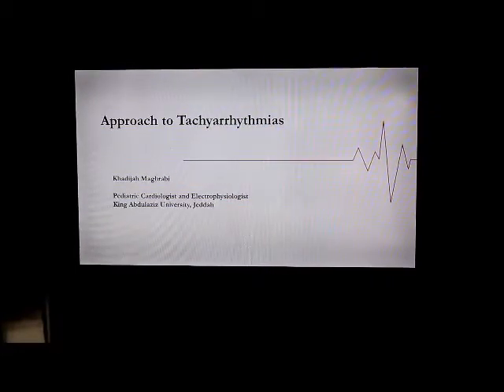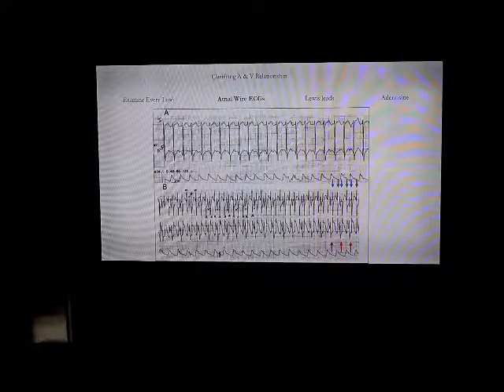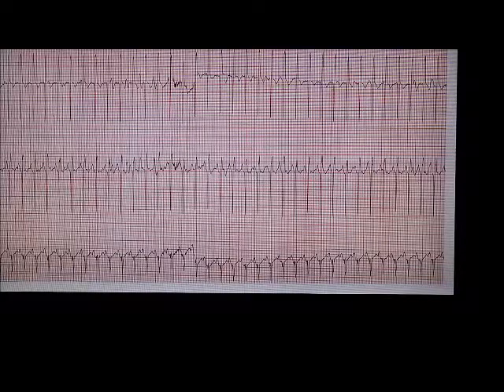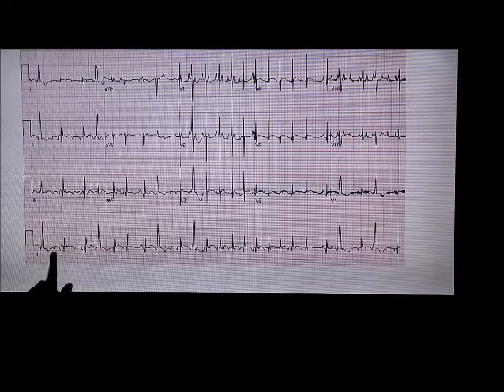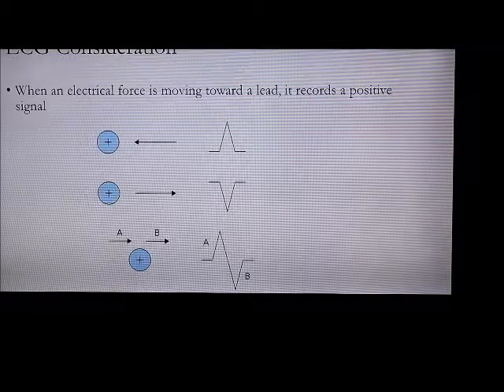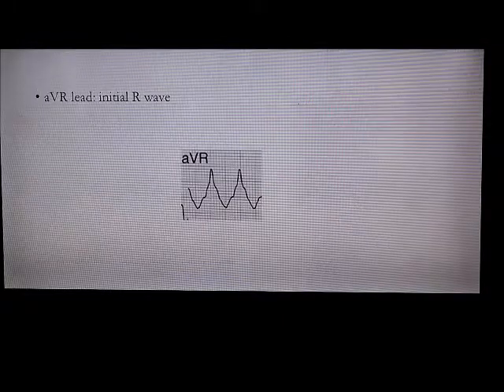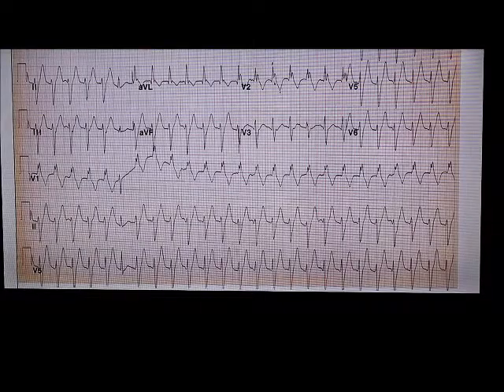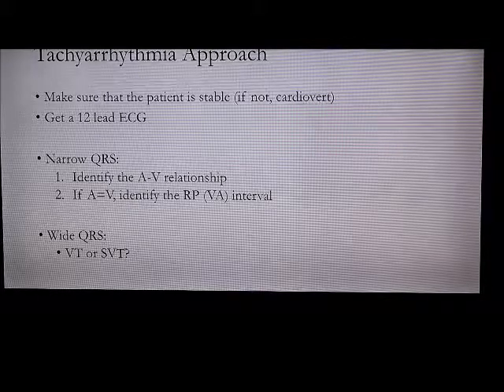Approach To Tachyarrhythmias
Dr.Khadijah Abdulhamid Maghrabi.

Assistant professor, Faculty of Medicine, King Abdulaziz University, Pediatric cardiologist and Electrophysiologist.

د. خديجة عبدالحميد مغربي

أستاذ مساعد
كلية الطب جامعة الملك عبد العزيز
استشاري قلب أطفال وكهرباء القلب للأطفال
مستشفى جامعة الملك عبد العزيز

مركز التميز لطب وجراحة قلب الأطفال
جامعة الملك عبدالعزيز بجدة
Pediatric Cardiac Center of Excellence “PCCE”
King Abdulaziz University KAU.